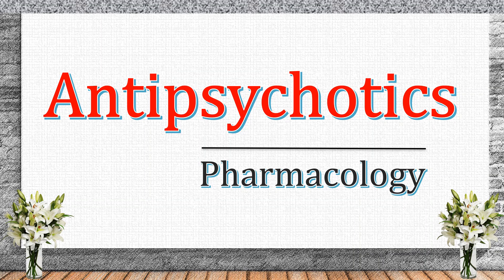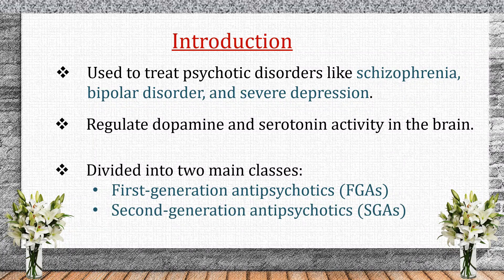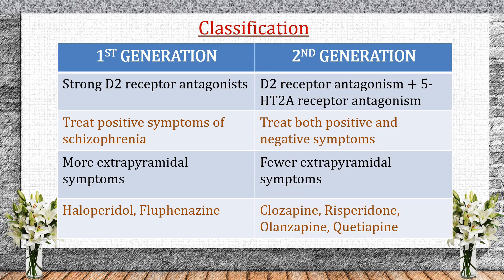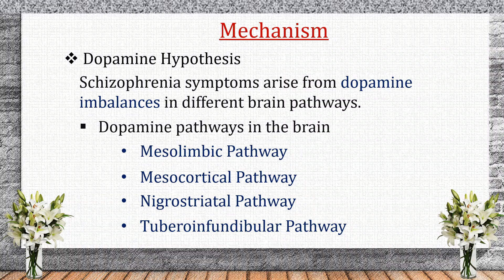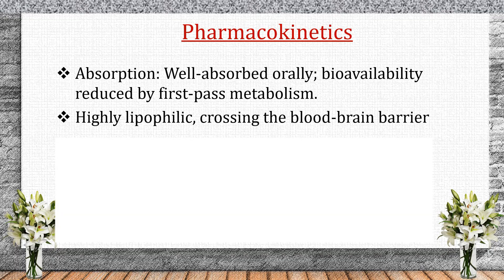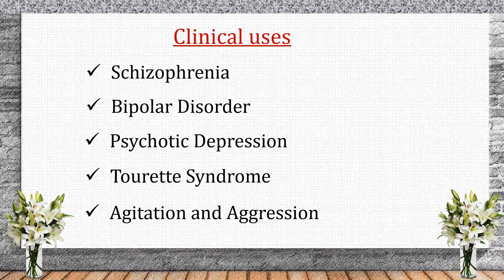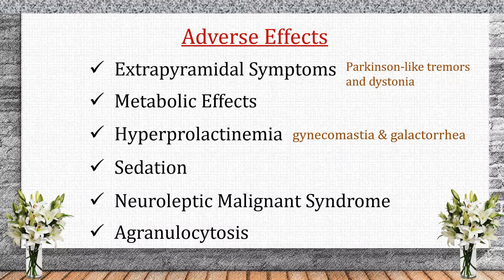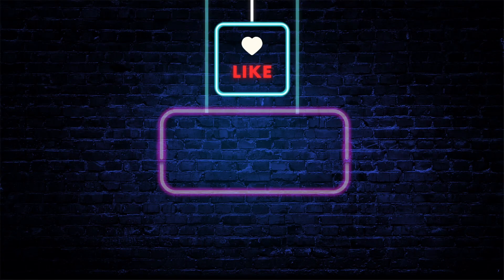Antipsychotics Explained | A quick revision and Exam preparation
Description:
Antipsychotics are essential medications used to treat schizophrenia, bipolar disorder, and other psychiatric conditions. In this video, we’ll explore:

✅ What are antipsychotics?
✅ Their mechanism of action
✅ Typical vs. Atypical antipsychotics
✅ Common side effects and precautions

Perfect for pharmacy students, medical professionals, and anyone interested in mental health!